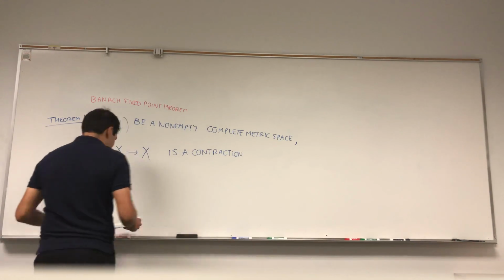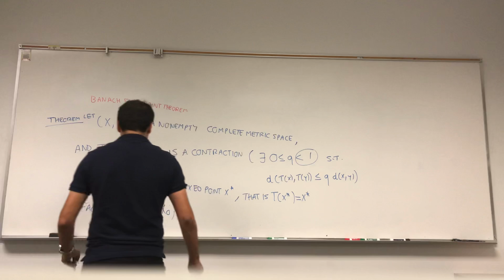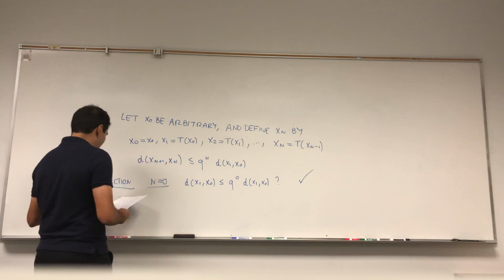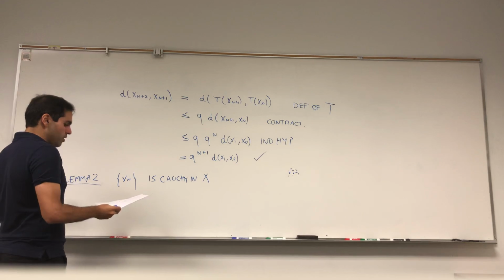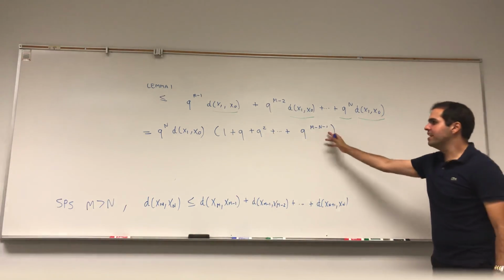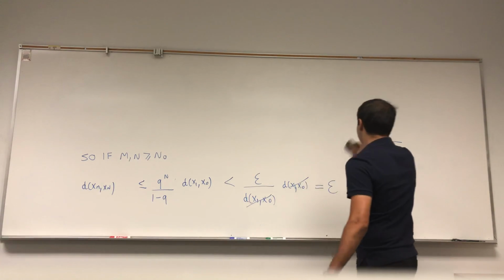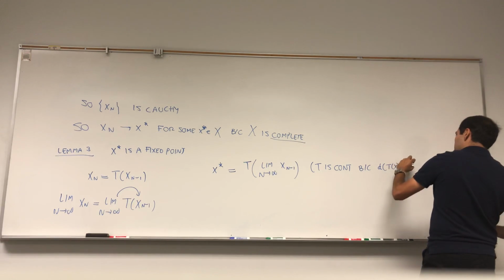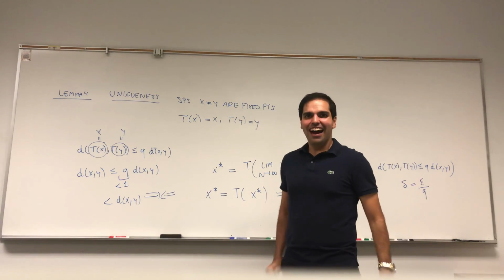Banach Fixed Point Theorem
In this video, I prove the celebrated Banach fixed point theorem, which says that in a complete metric space, a contraction must have a fixed point. The proof is quite elegant and illustrates the beauty of analysis. This theorem is used for example to show that ODE have unique solutions under certain conditions. Enjoy!